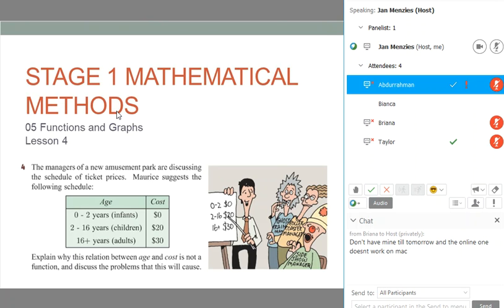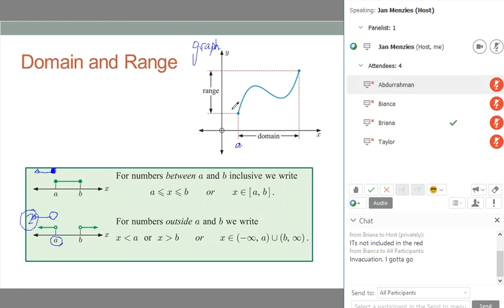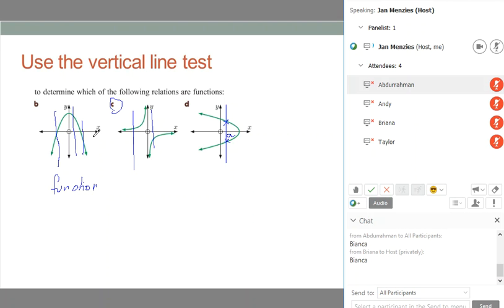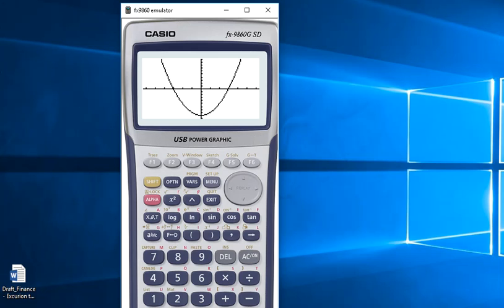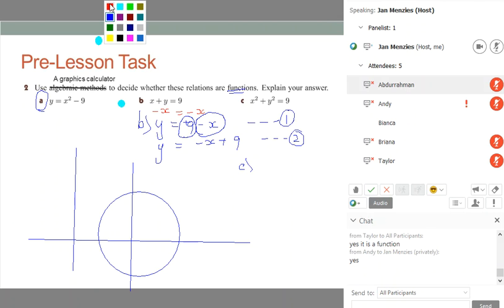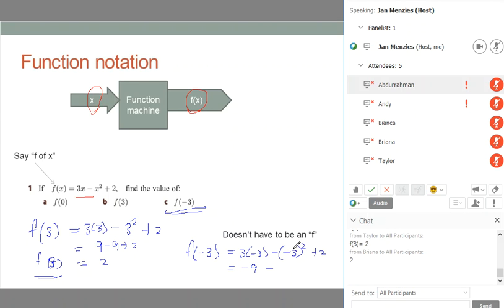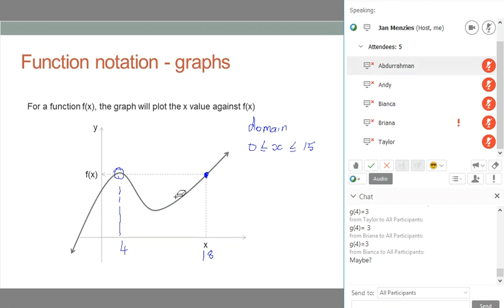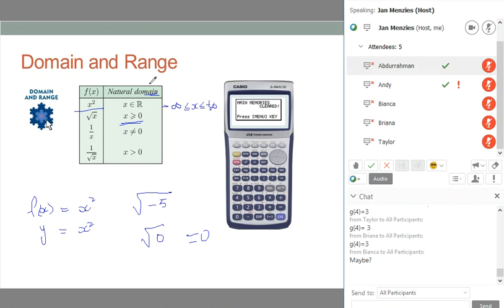05Functions and graphs lesson 4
notation of functions, domain and range